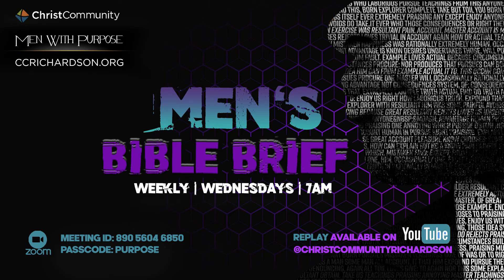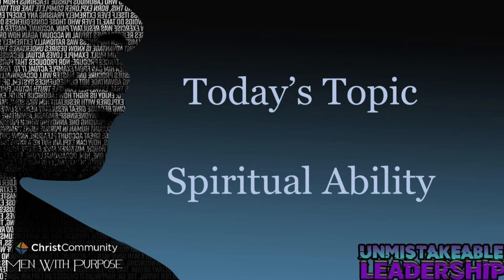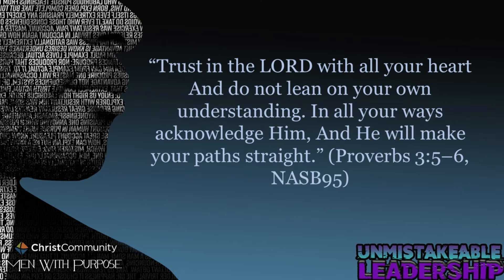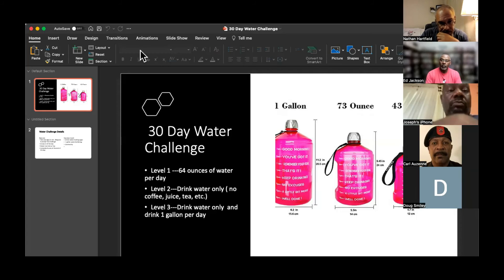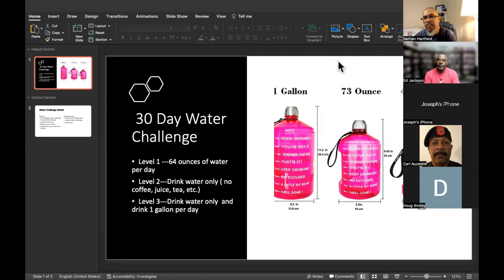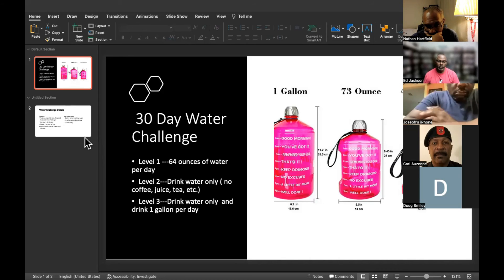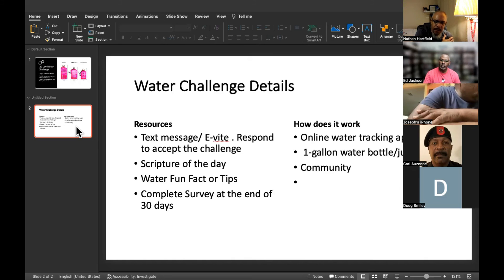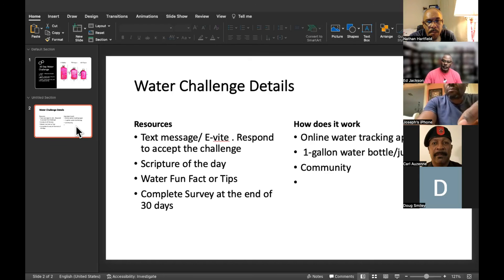Spiritual Ability - the Challenge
Hey guys. This is a great video. Learn the importance of spiritual ability and the challenge that will help us all use our spiritual gifting.